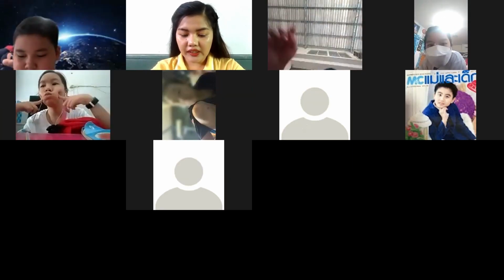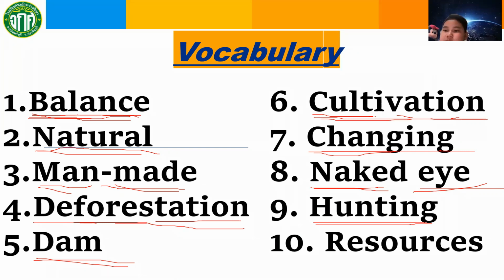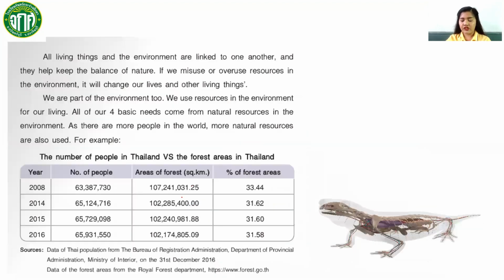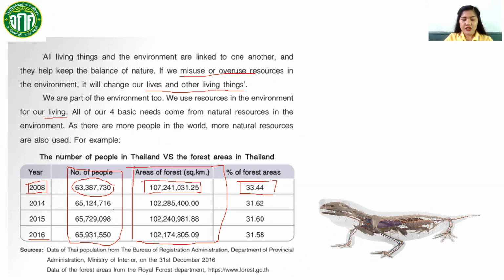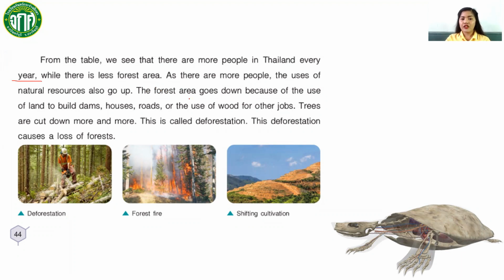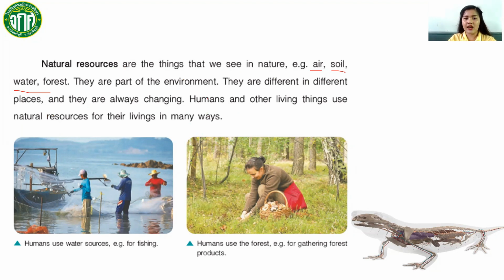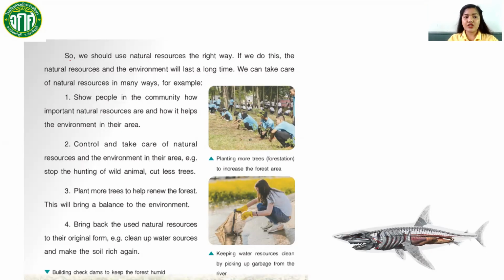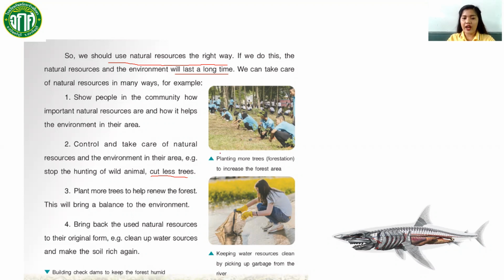Grade 5 : Science Subject (MEP) || Week 17 : Importance of Environment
หัวข้อ : Importance of Environment